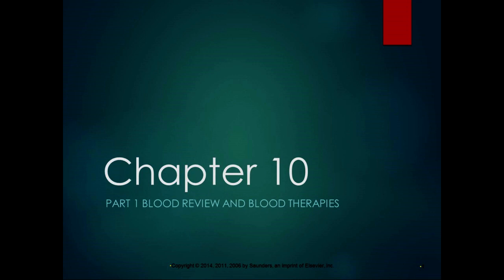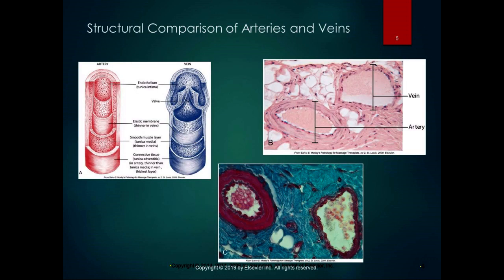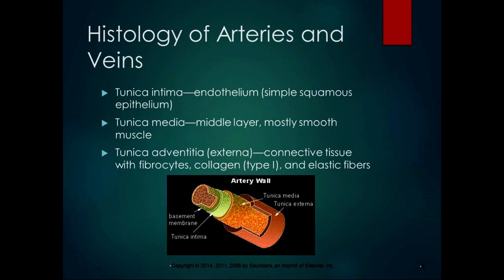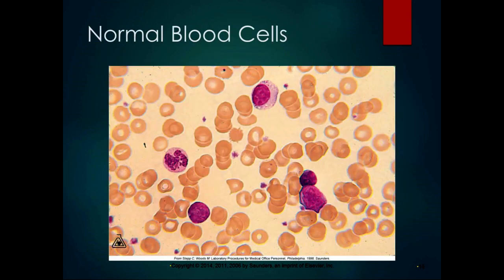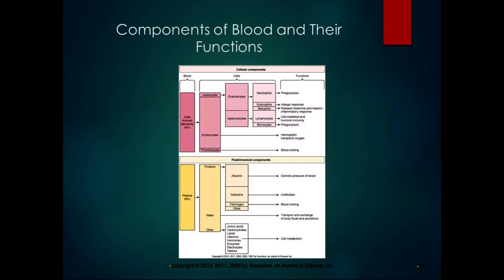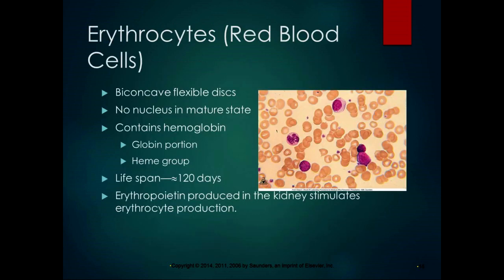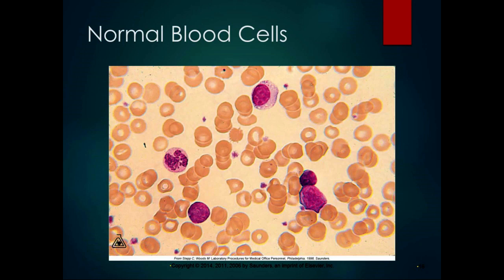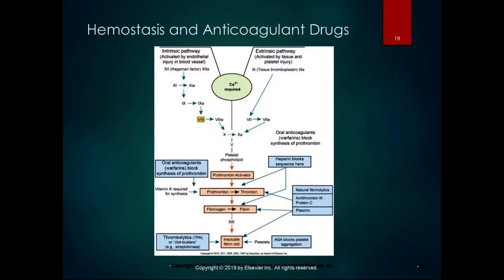Chapter 10 Lecture Part 1 Blood and Circulatory System Review